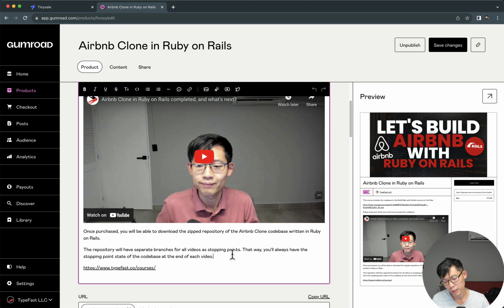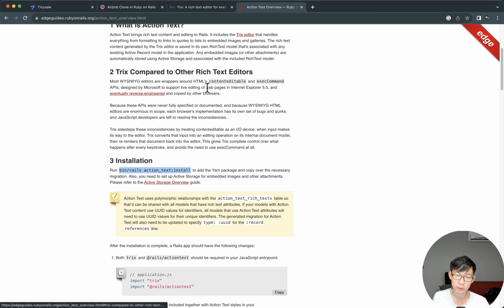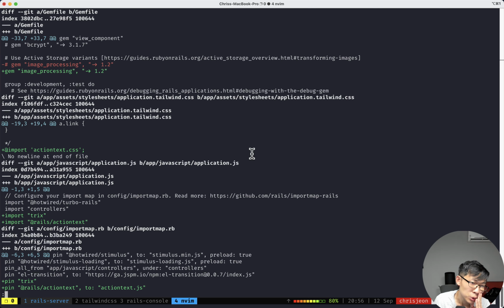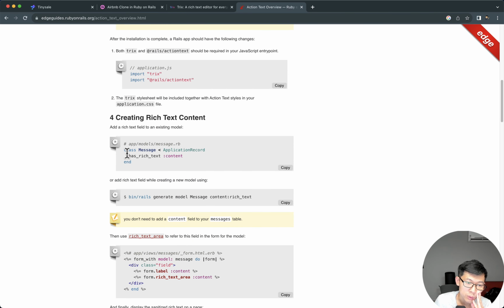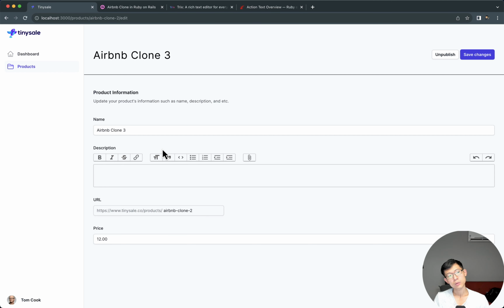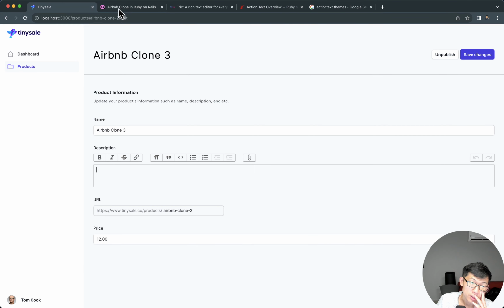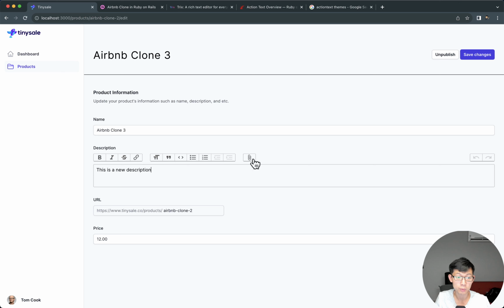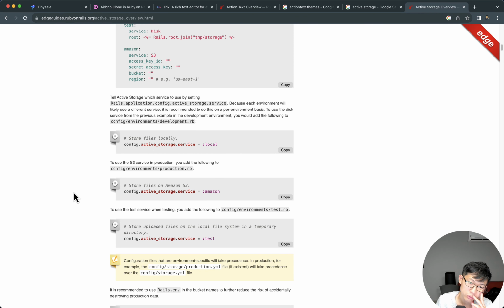Building Tinysale - Day 11 - Setting up ActionText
In this video series, we build our own version Gumroad, a digital commerce platform. We're calling it Tinysale. Follow along as I build out the app.

Thanks!